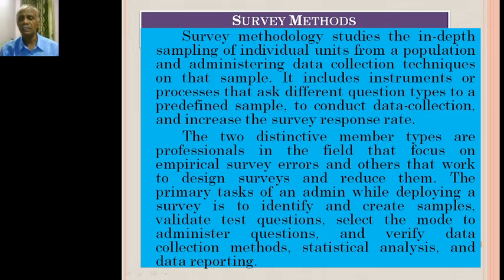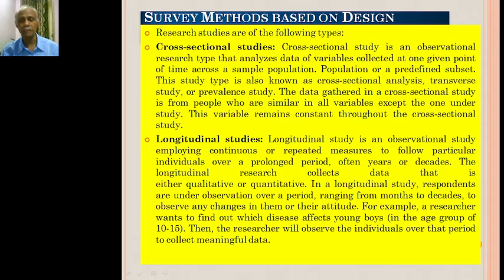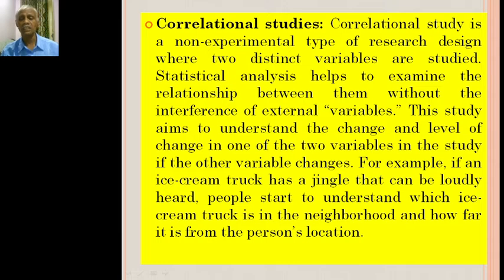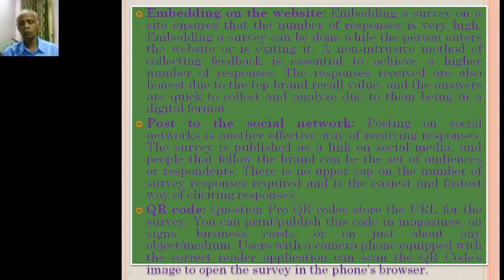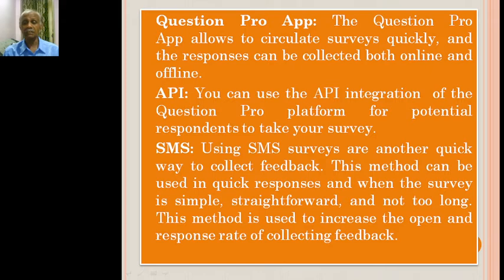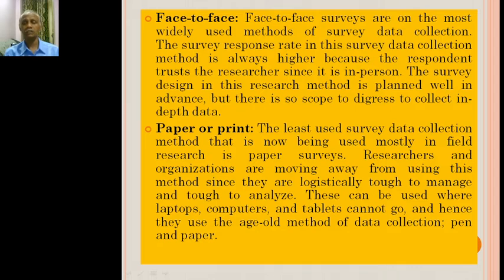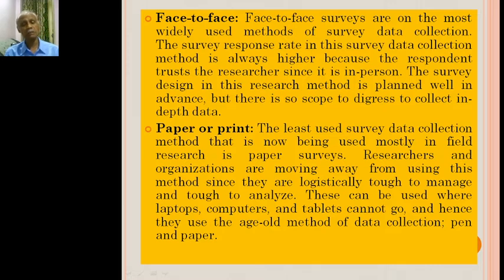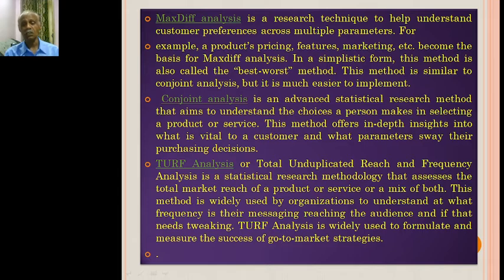M.Com Sem 2 - Research Methodology - Lecture 28